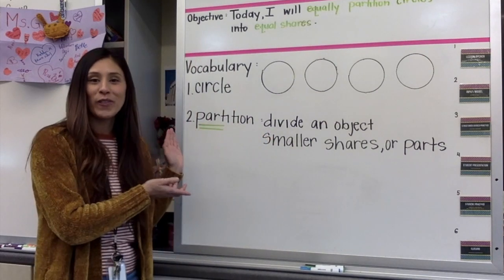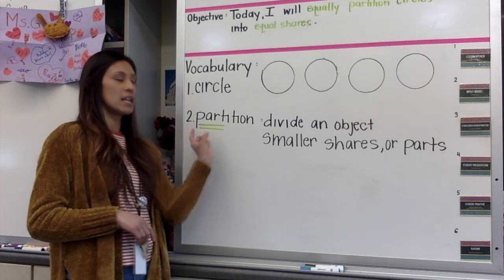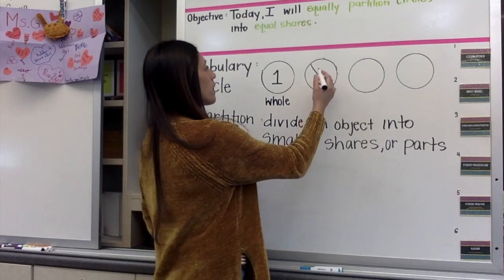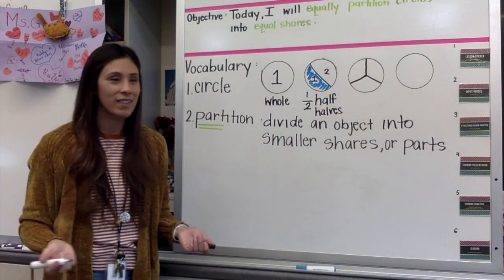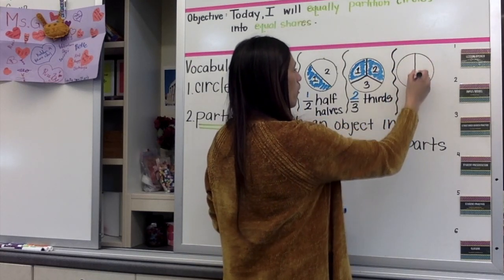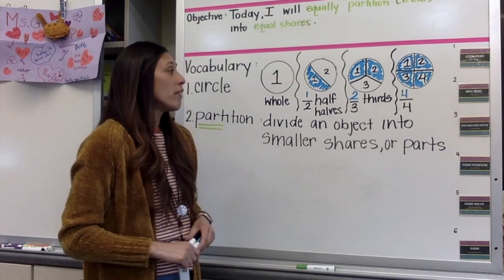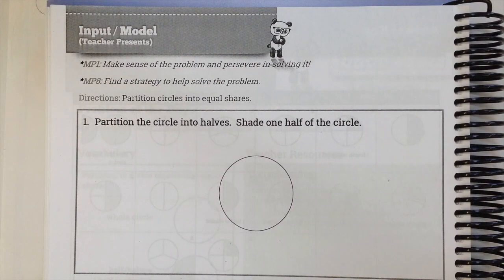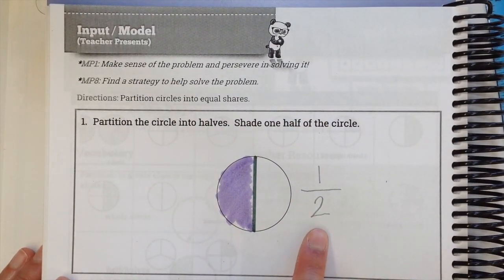Math: Thursday, April 2nd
Hi friends! Today, we learn how to partition circles into equal shares!